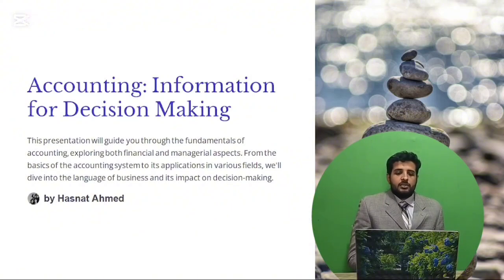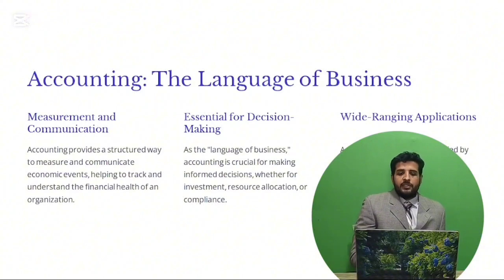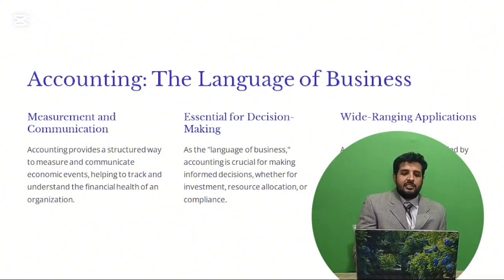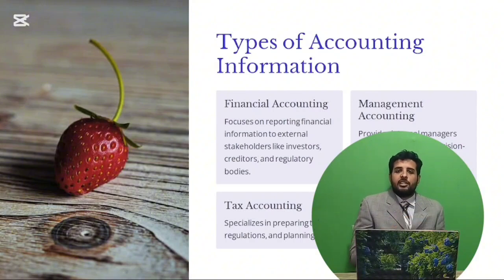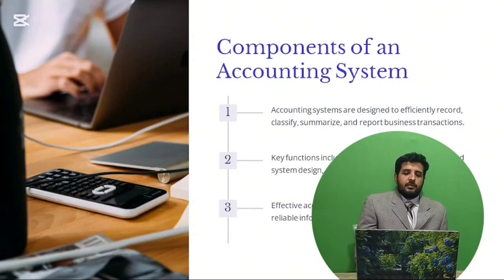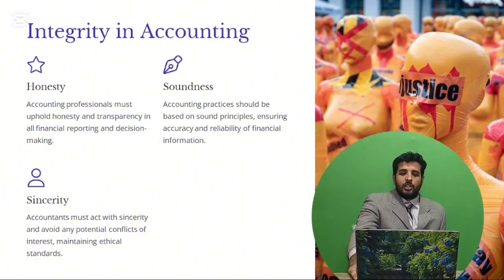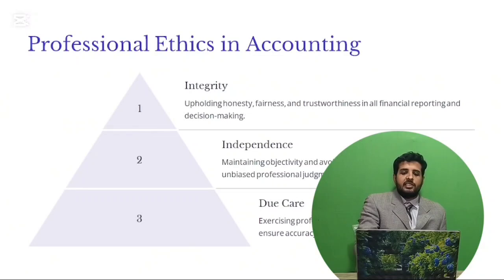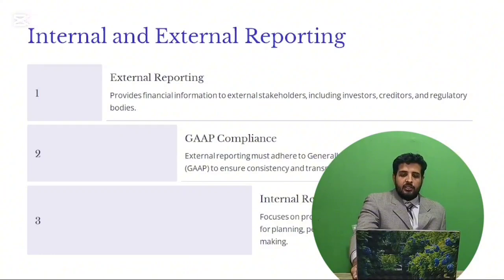First Session: Accounting Information for Decision Making